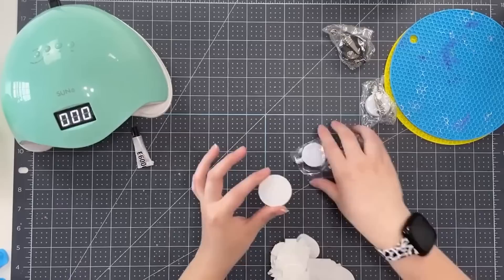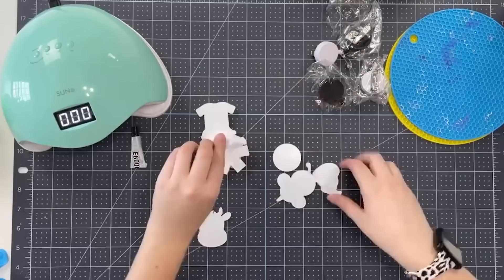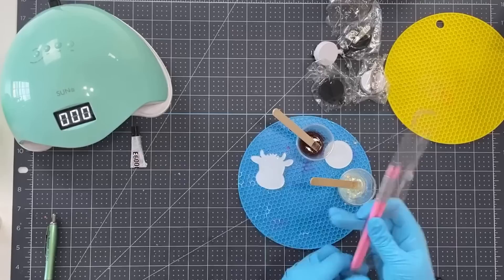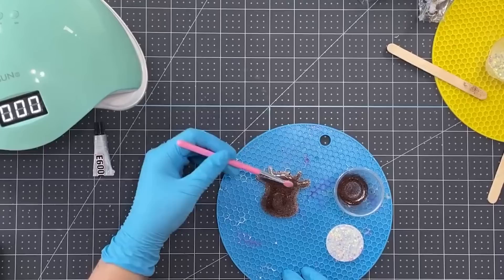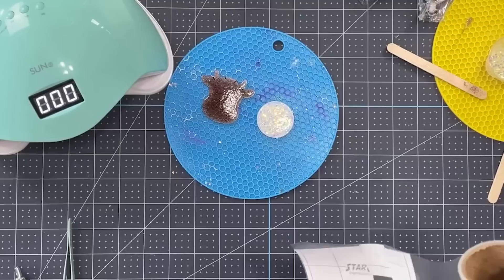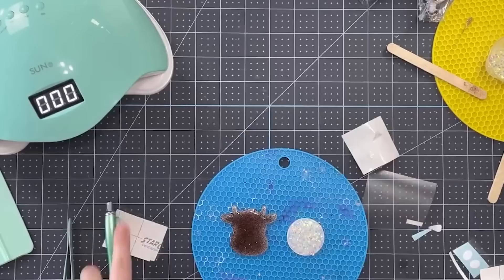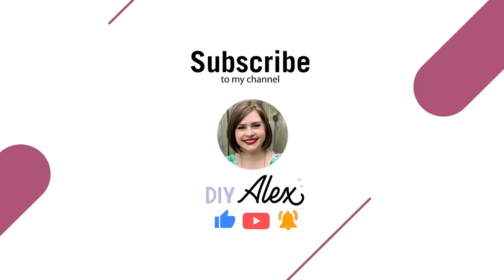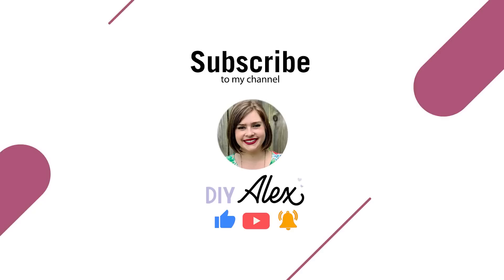UV Resin Badge Reel Tutorial Using Cricut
⬇⬇ Tap for INFO & LINKS ⬇⬇

If you love working with acrylic blanks and UV resin, then you'll love this UV resin badge reel tutorial using Cricut machine. UV resin makes this project so much faster than it would be with epoxy resin, and combining vinyl and glitter on badge reels makes the perfect match! Badge reels are great for gifting to teachers, those who work in an office, or who carry a badge. Badge reels are versatile, and they come in a wide variety of shapes and styles.

*Don’t forget to use ALEX5 to save 5%*

UV Resin